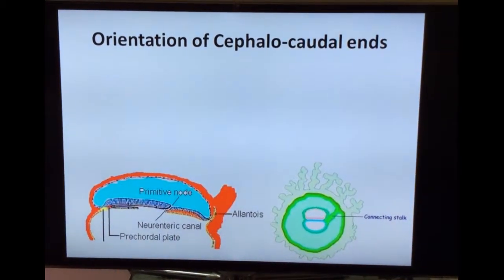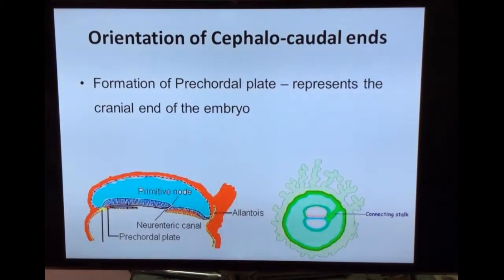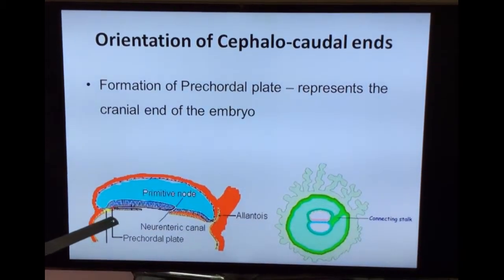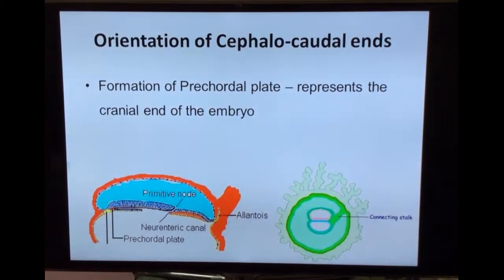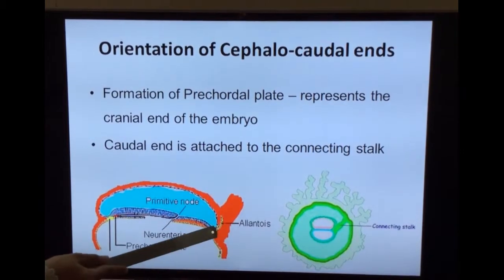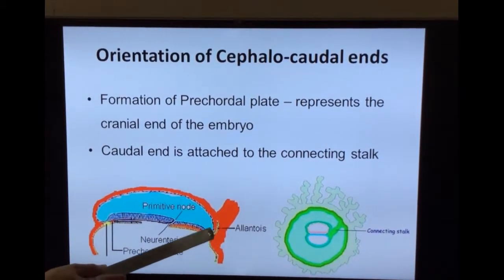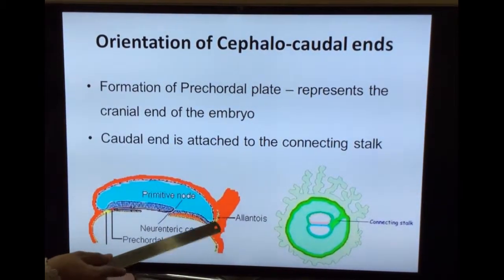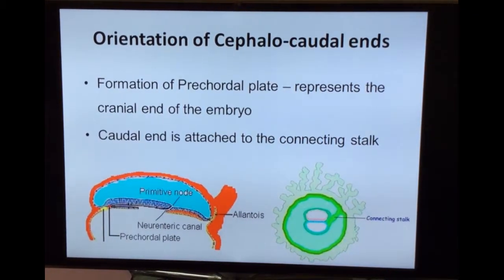Orientation of cephalo-caudal ends in embryo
The orientation of cephalo-caudal ends in embryo